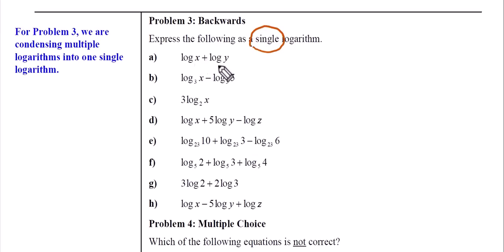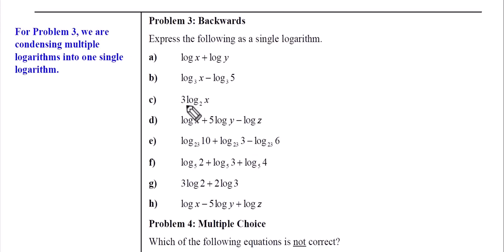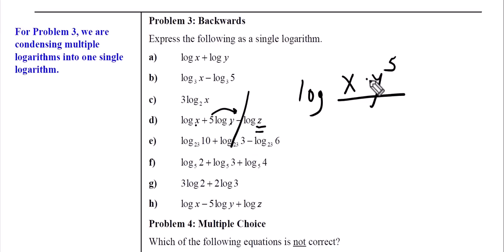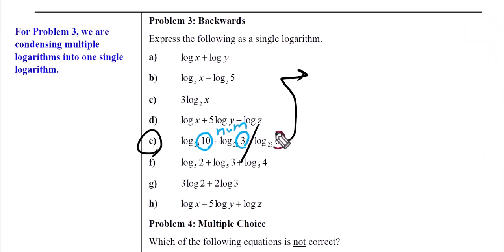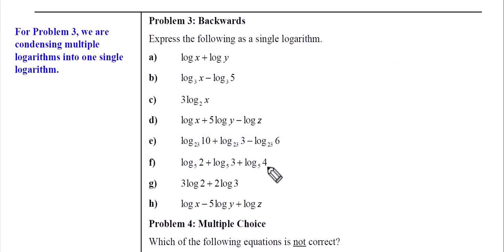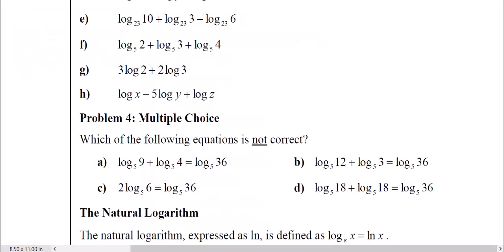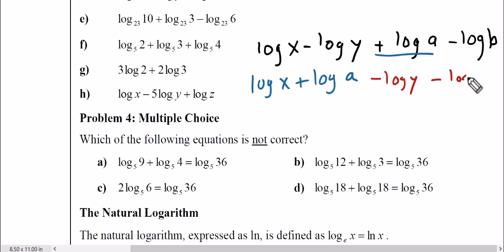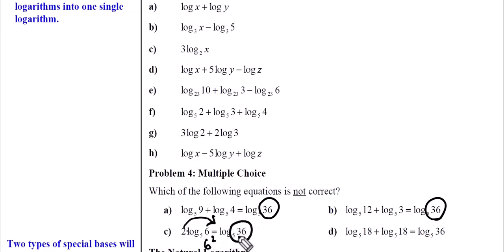Laws and Properties of Logarithms Video Part 2